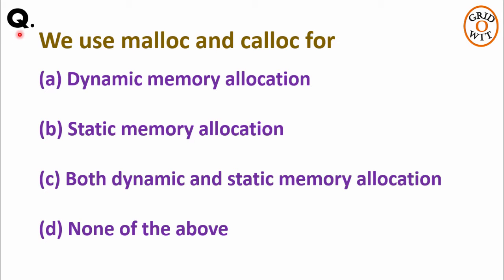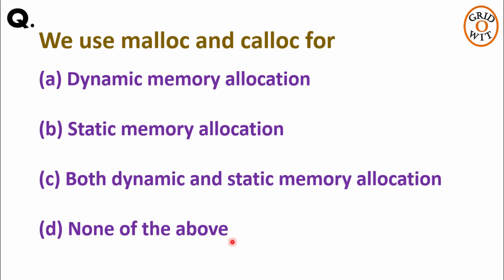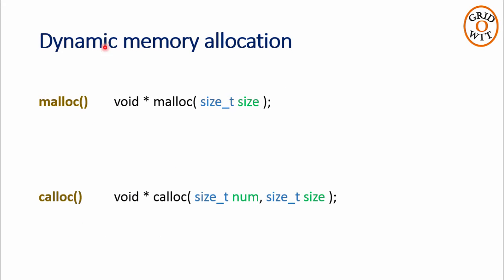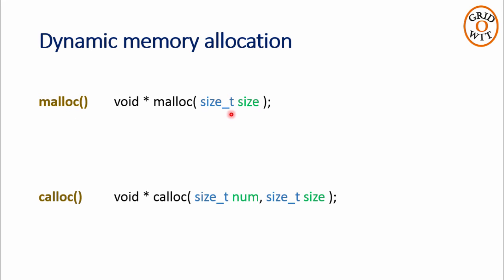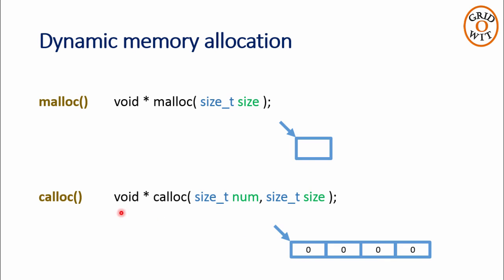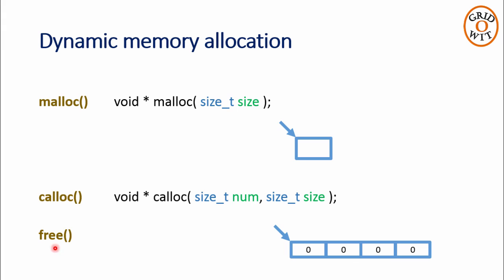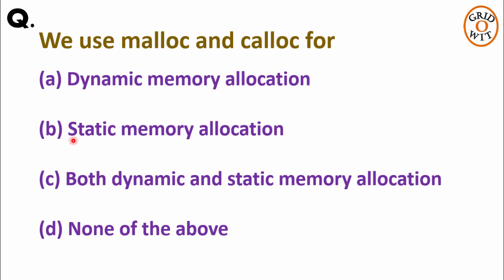We use malloc and calloc for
(a) Dynamic memory allocation
(b) Static memory allocation

ISRO 2017 CS Solution || Watch Freely on your Laptops, Tablet, smartphones ( Windows, Android, iPhone )